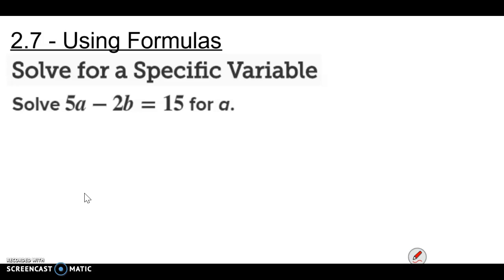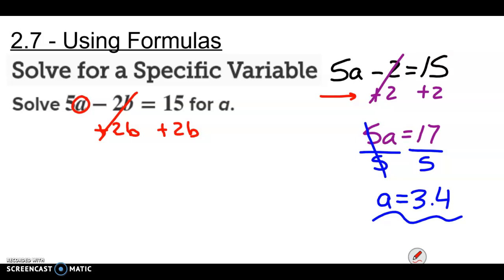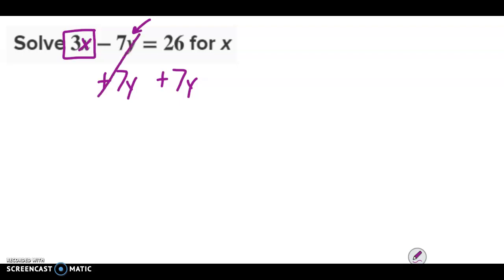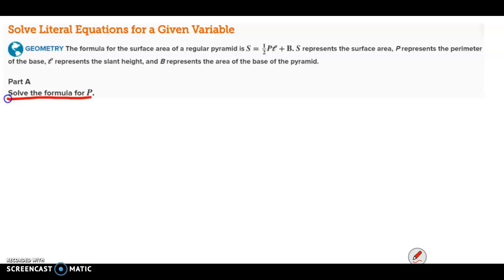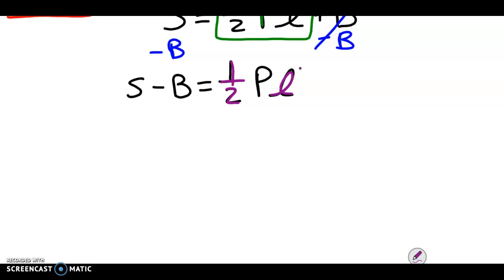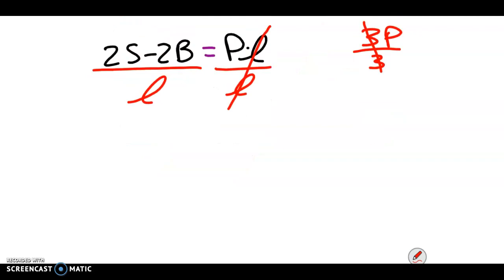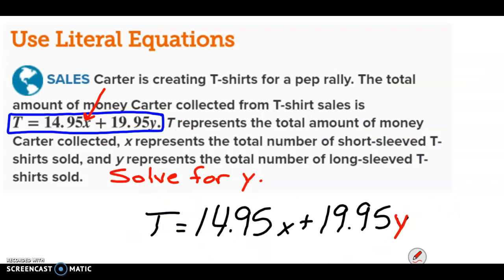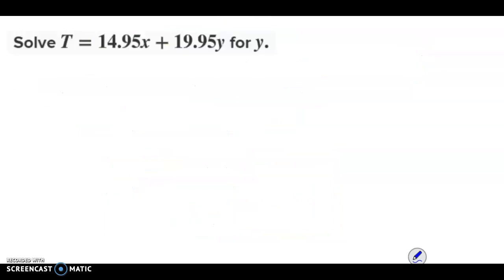2.7 Using Formulas